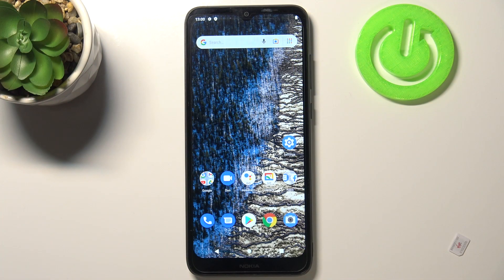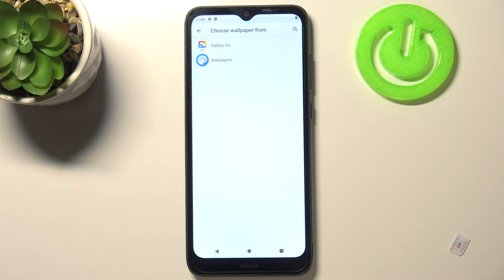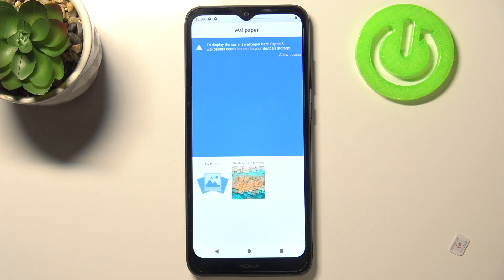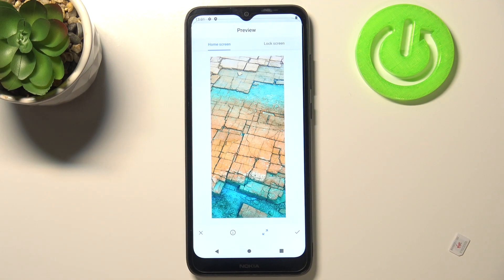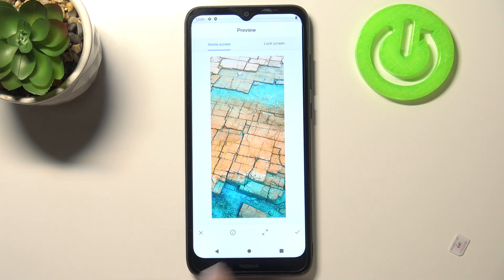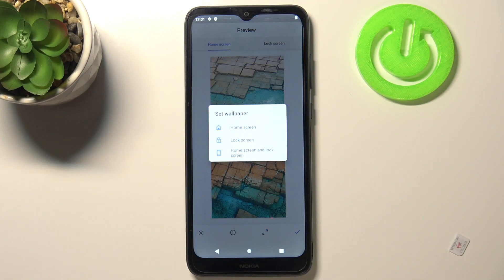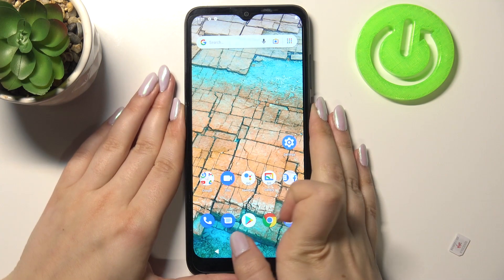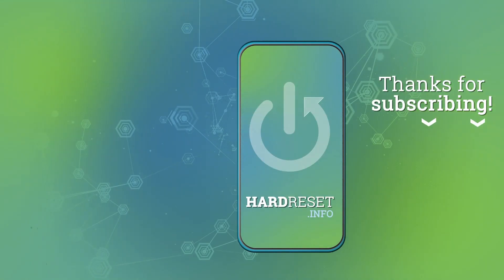How to Change Wallpaper on NOKIA C20 – Set UP Wallpaper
Open this tutorial if you want to know how to change the wallpaper to NOKIA C20. Our expert will show you where the gallery with all the default wallpapers is located and how to choose a new wallpaper and set it for the home screen and lock screen in NOKIA C20. Did you know that you can apply a different wallpaper to the home screen and another to the lock screen? We'll show you how to do it! Visit our YouTube channel if you want to learn more about your smartphone or if you want to compare it with other devices.

How to set a new wallpaper in NOKIA C20? How to Change Wallpaper in NOKIA C20? How to find wallpaper gallery in NOKIA C20? How to refresh display in NOKIA C20? How to change lock screen in NOKIA C20? How to set lock screen in NOKIA C20? How to set a photo from gallery as wallpaper on NOKIA C20? How to customize lock screen on NOKIA C20?